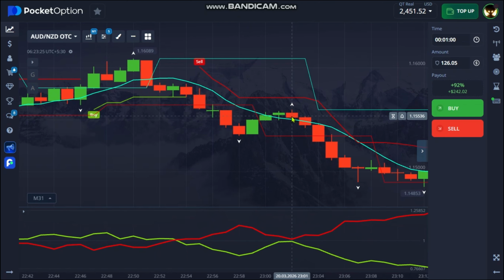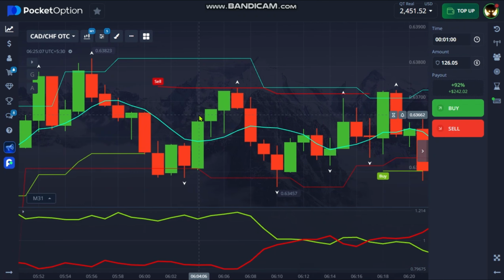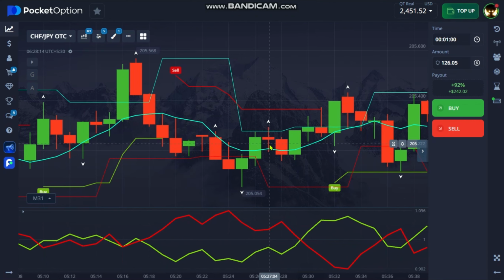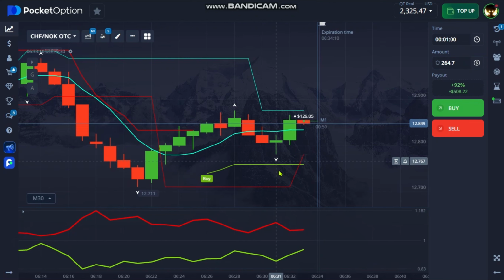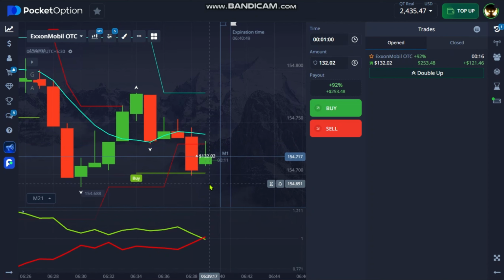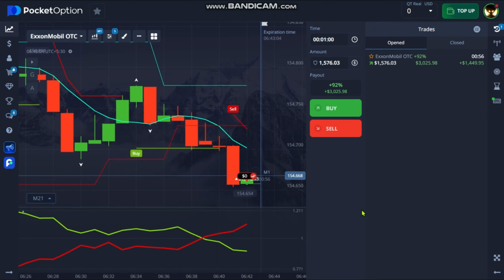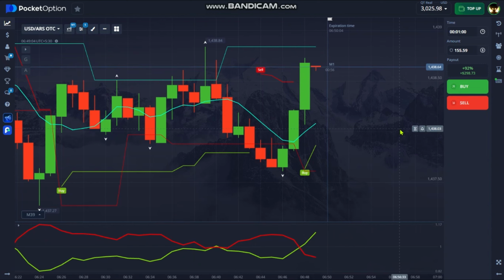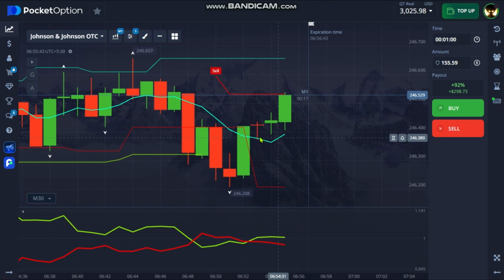🤑pocket option is scared to know traders about this statergy.🤑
***My 4 candle broken statergy who produced by trading specilist MR. Nethaka Bandara.Young Trader.If you guys need to get free signals that 100% accurate please join my telegram channel.Link will be in the 1st comment.***